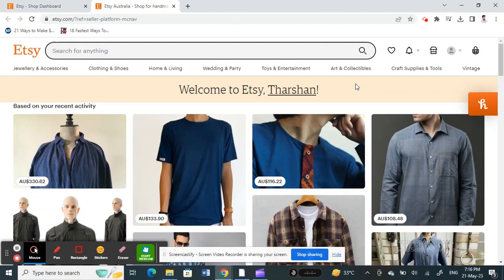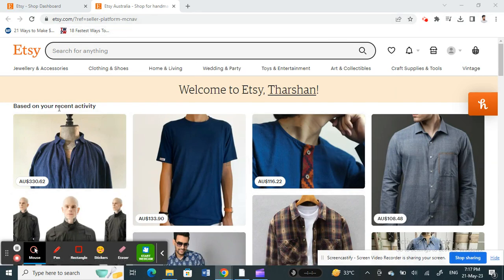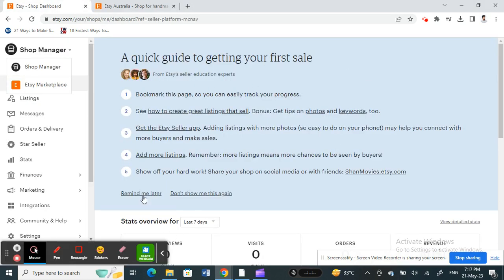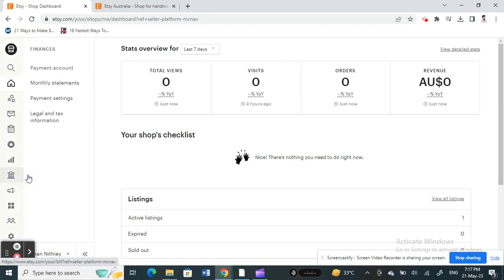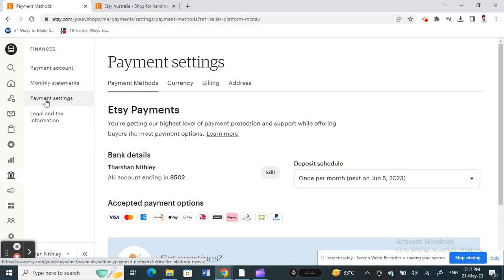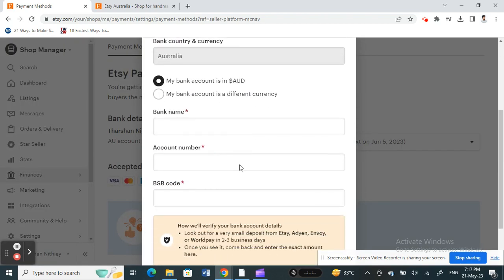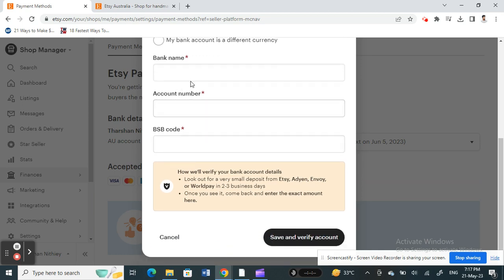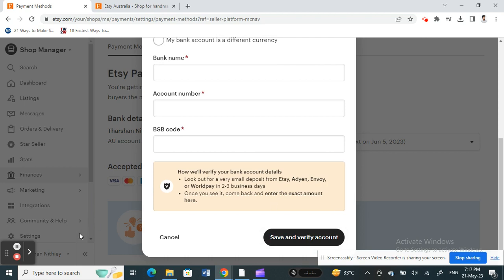How to Change Bank Account in Etsy (EASY)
How to Change Bank Account in Etsy. In this video on How to Change Bank Account in Etsy, we're going to show you how to change your bank account in Etsy very easily! This is a super easy process, and it will save you time and hassle in the future.

If you're ever having trouble with your Etsy account, this is the video for you! We'll walk you through the steps necessary to change your bank account in just a few minutes. From here on out, your Etsy experience will be a lot more comfortable!
How to Change Bank Account in Etsy